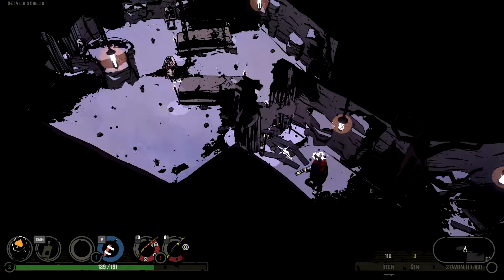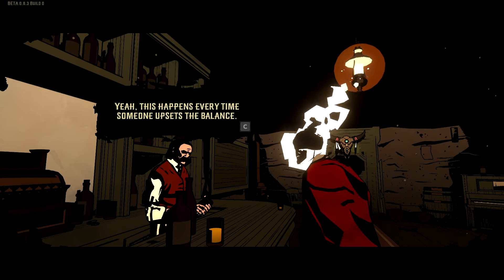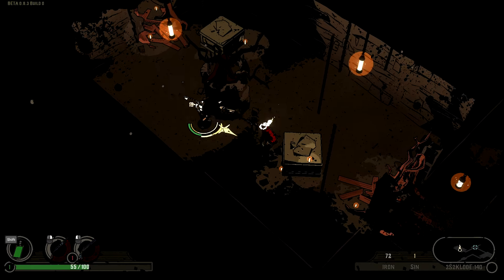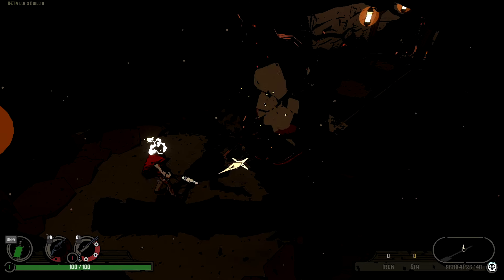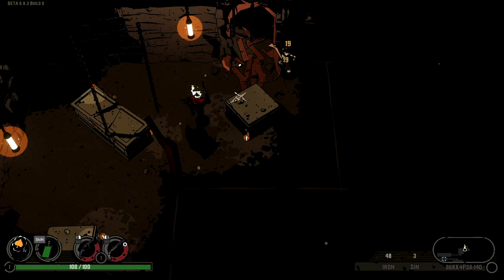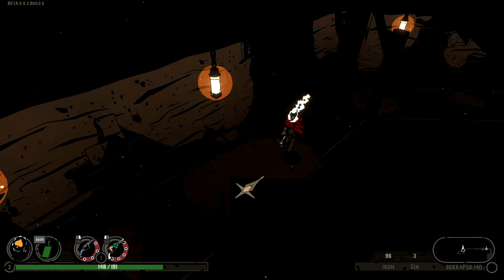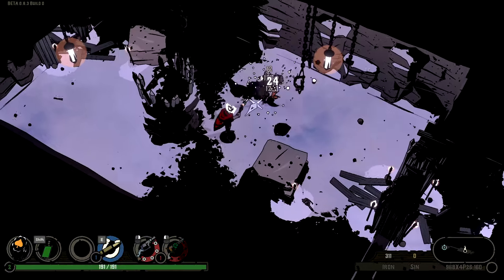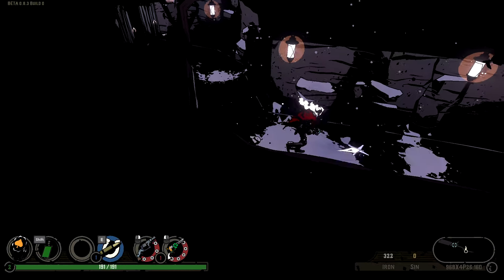West of Dead is gorgeous and incredibly rewarding. Here's some gameplay!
West of Dead is coming June 18, 2020 to Xbox One and PC.  Don't let this game pass you by, it's amazing.

It's a twin-stick shooter that has roguelike elements to it in which you try to navigate through the afterlife. Combat isn't as twitchy as some other shooters are (Enter the Gungeon, Binding of Issac) but instead is a bit more methodical, as you roll, dive, and fire against room after room of enemies.

I love this game so much.  The art style is amazing.  The sound design is smart, and Ron Perlman's voiceovers are spot-on.  Check this one out.